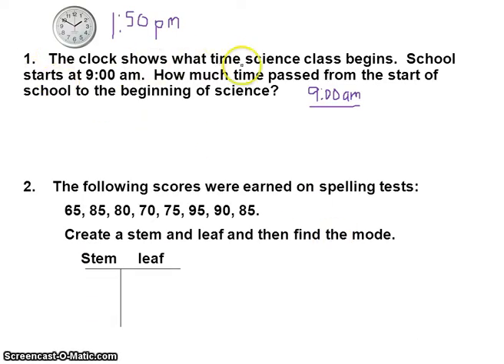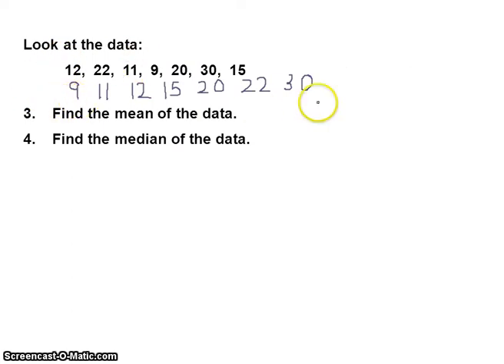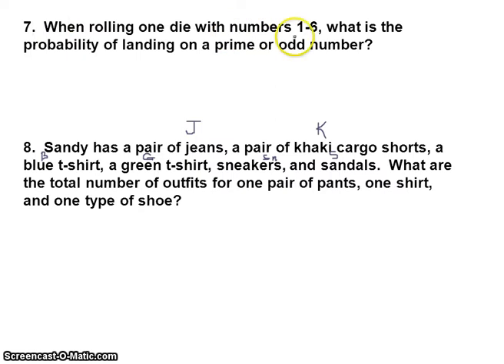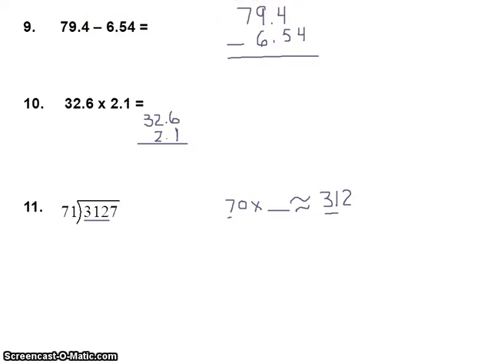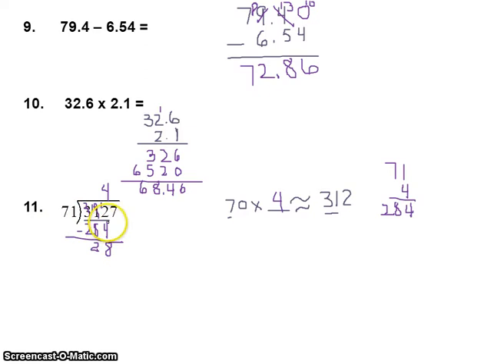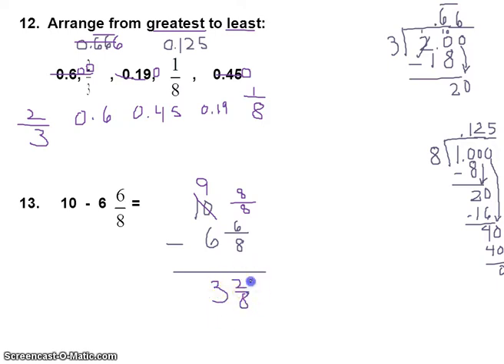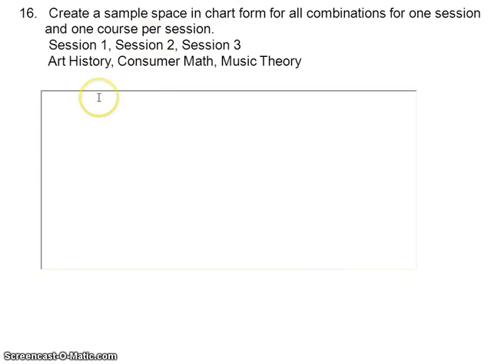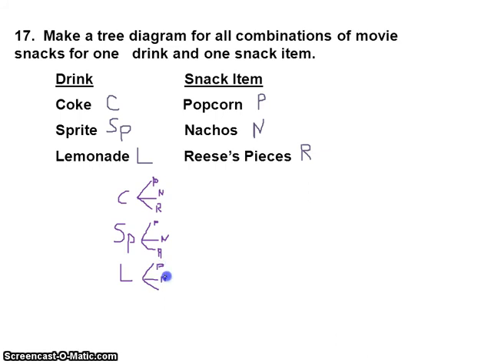Study Guide Math tEst #11 20122